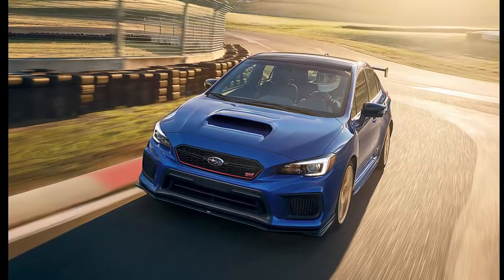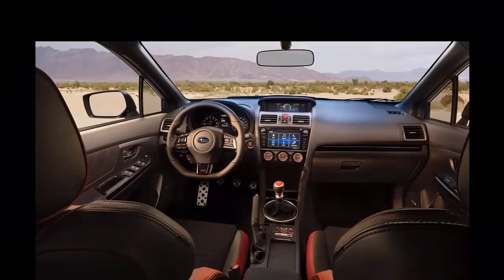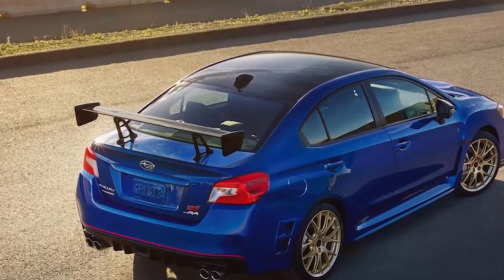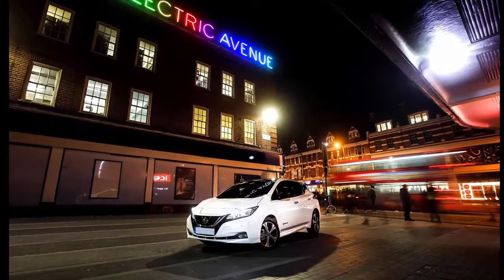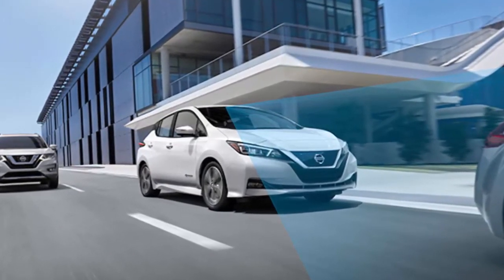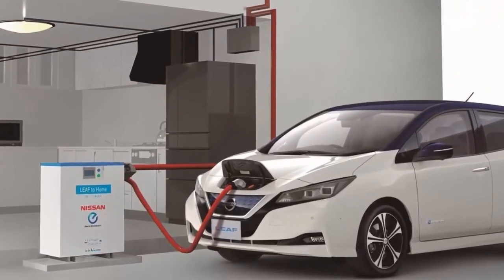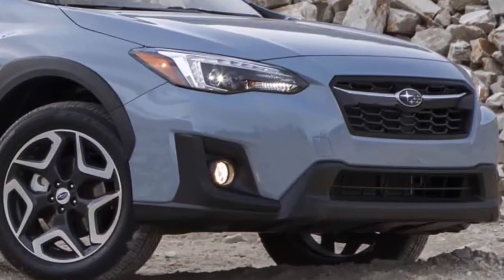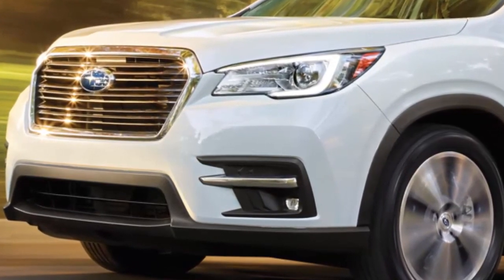2018 Subaru WRX STI Type RA, Worth the Extra Cost?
2018 Subaru WRX STI Type RA, Worth the Extra Cost?